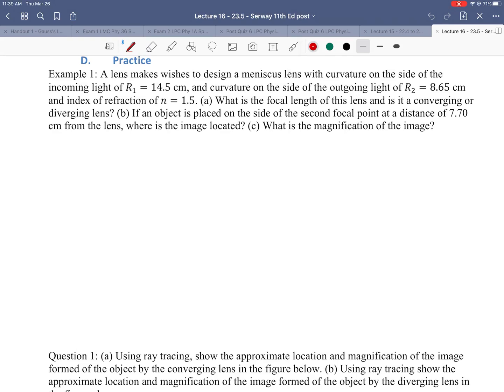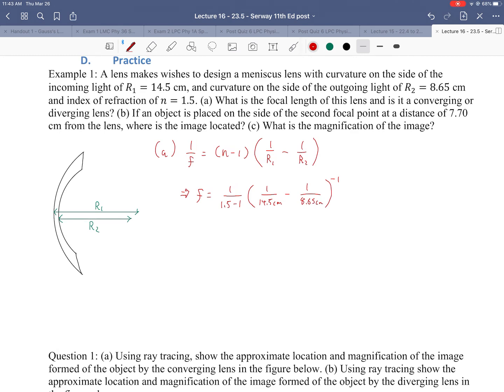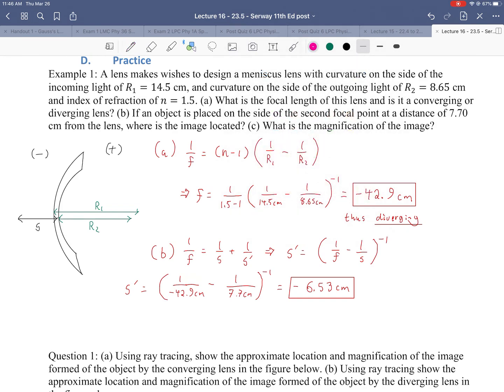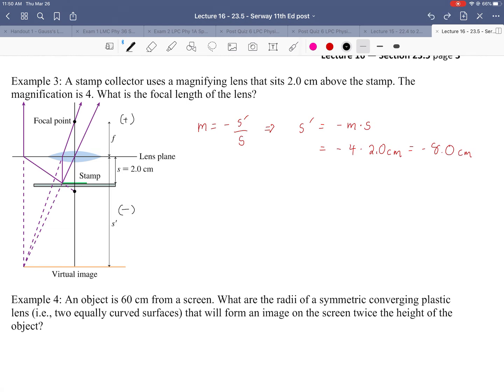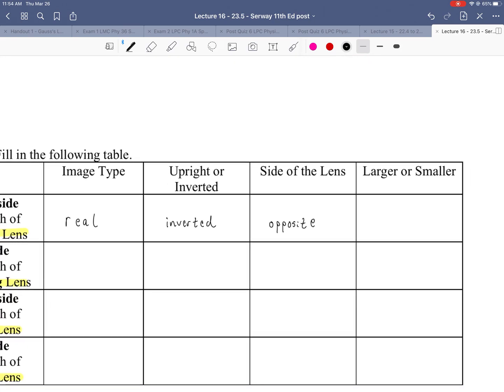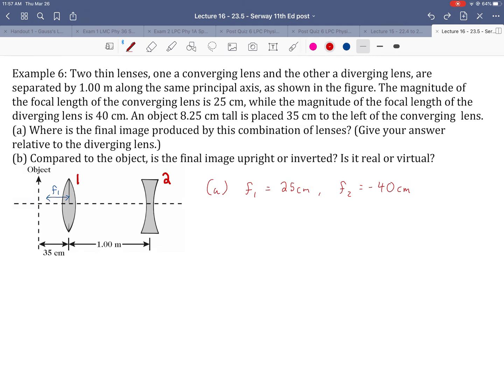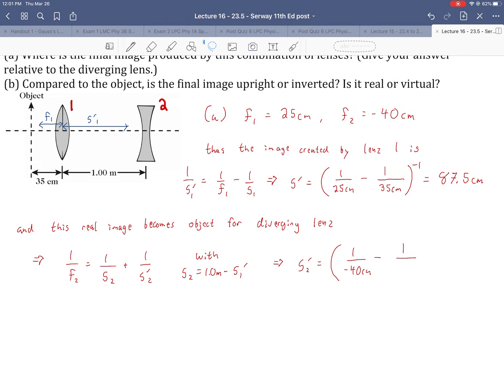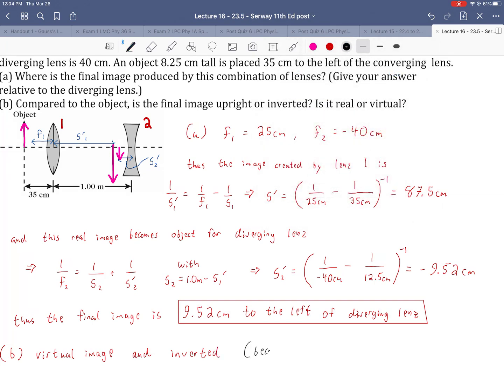Thin Lenses — Part 2